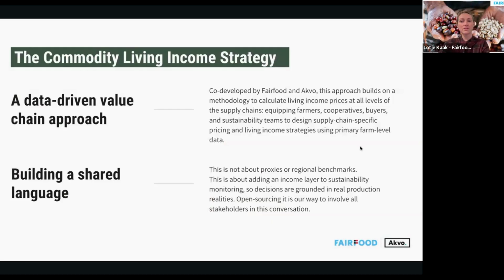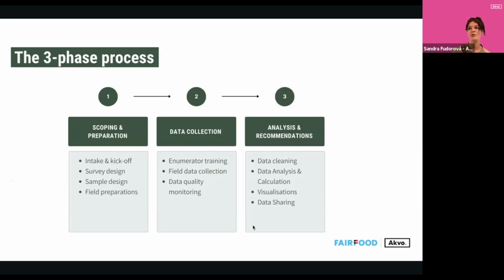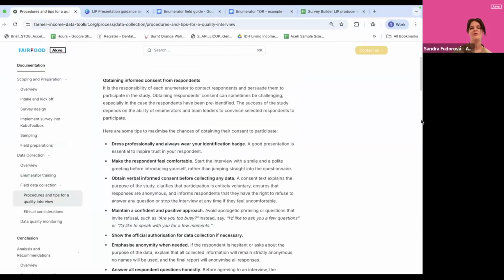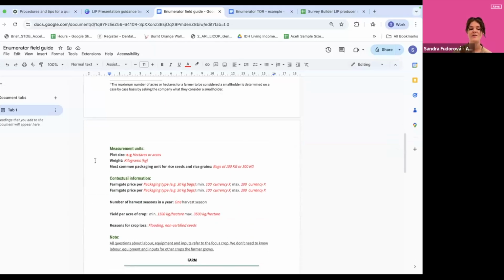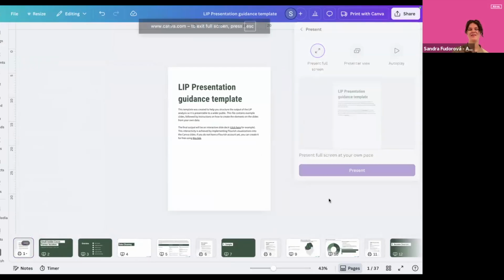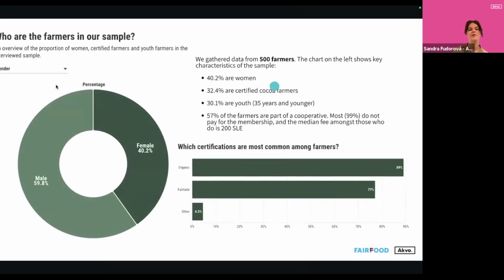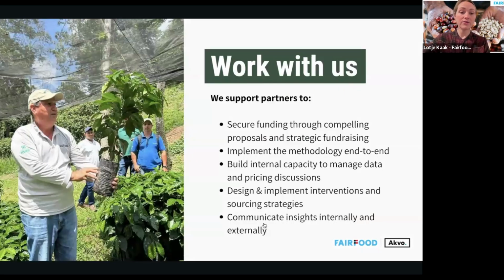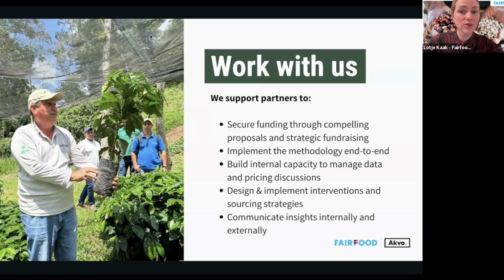Farmer Income Data Toolkit Demo - Fairfood and Akvo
How can we move from living income ambition to measurable change for farmers? Fairfood and Akvo hosted an in-depth session introducing the Farmer Income Data Toolkit -  a practical, open-source kit that guides practitiones on how to apply the methodology created to translate income goals into real impact.

This webinar was focused on sustainability professionals, agri-sector leaders, and data practitioners who want to make living income strategies work in practice.

What it covered:
- Reliable ways to measure farmer incomes and identify income gaps
- Targeted livelihood strategies that go beyond yield improvement
- How to use the templates, scripts, and guides for rapid implementation
- Clear living income price calculations for your commodities

This was already applied in coffee, cocoa, spices, and shea, the Toolkit helps organisations turn income data into actionable solutions — with farmers at the centre. Access